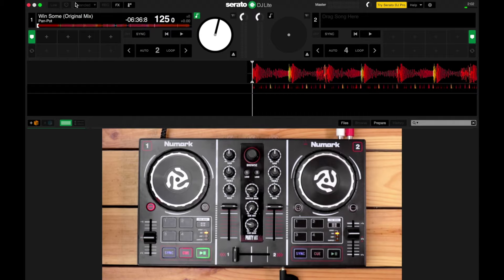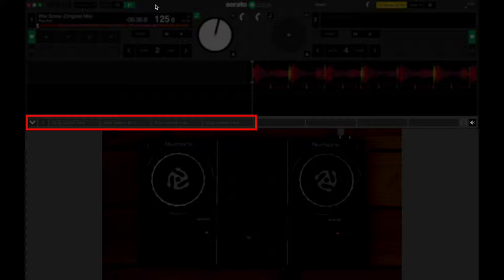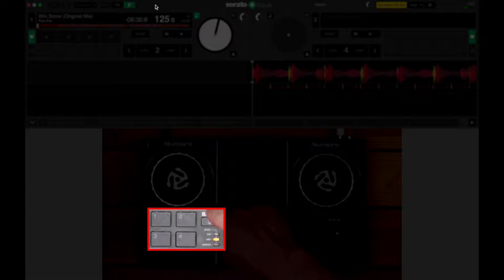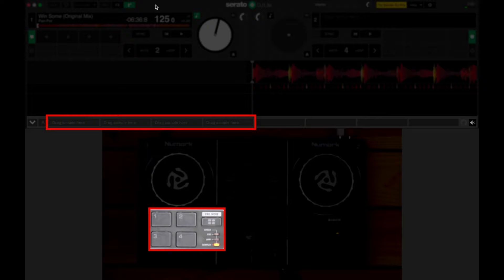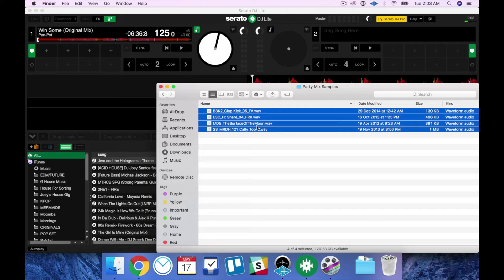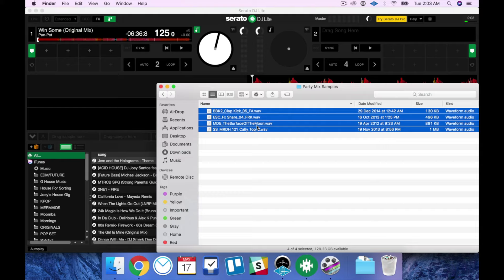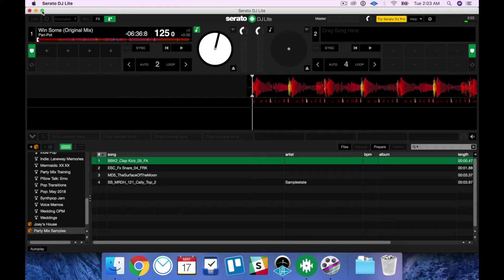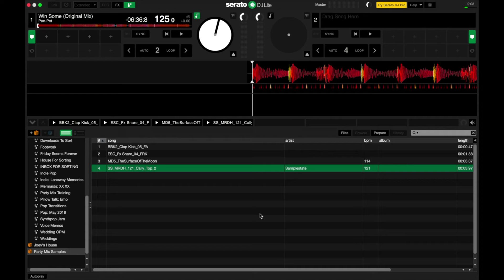How To Use Samples - How To DJ With Your Numark Party Mix (Serato Edition), 19 of 21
This is from our free Taster course "How To DJ With Your Numark Party Mix (Serato Edition)" - check out the full playlist

Samplers let you take (or "sample") snippets of sounds and trigger them when you want. They can be useful for everything from simply playing DJ jingles (or idents) over your mixes, to creatively remixing whole songs. Here's how to access the sample functions of Serato DJ Lite from your Party Mix controller...